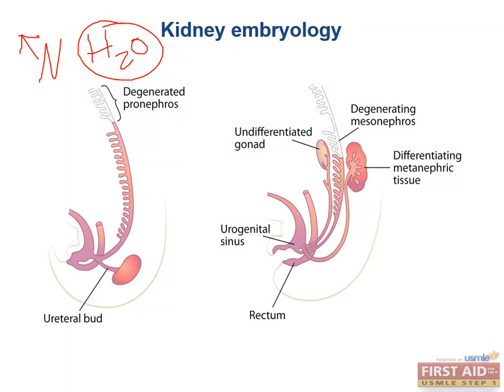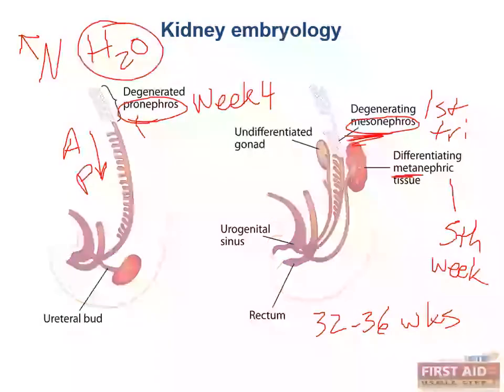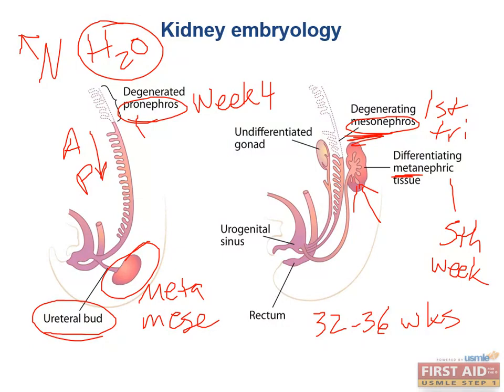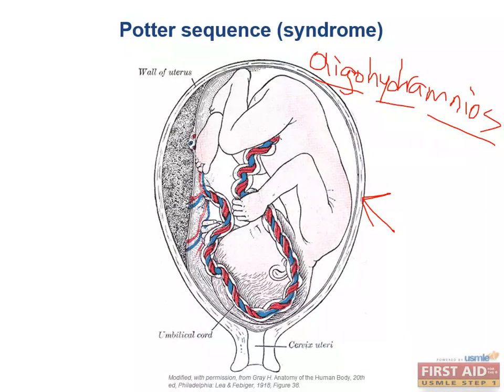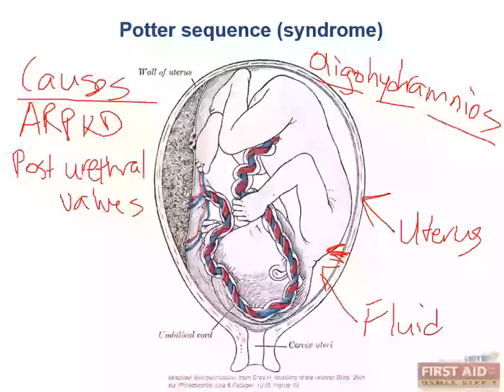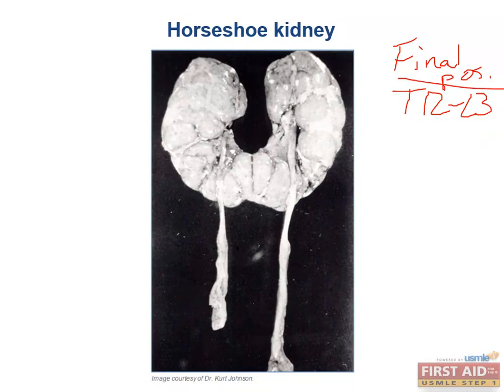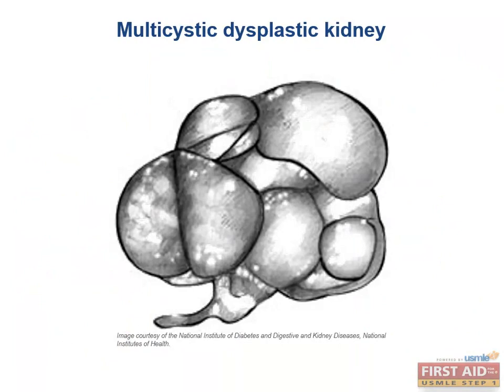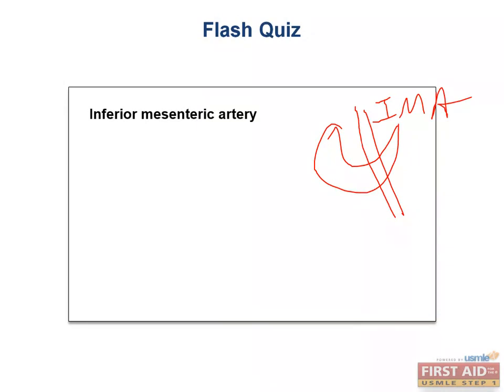Renal embryology, Potter sequence,Horse shoe kidney video from USMLE First Aid Step One (1)